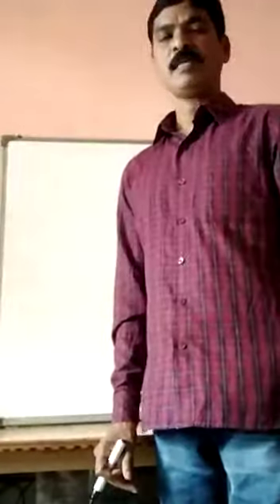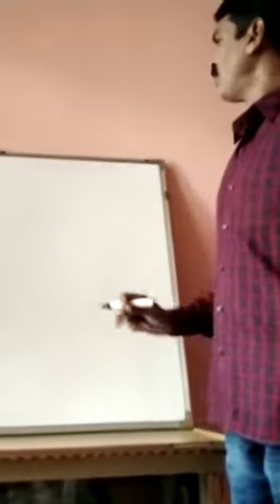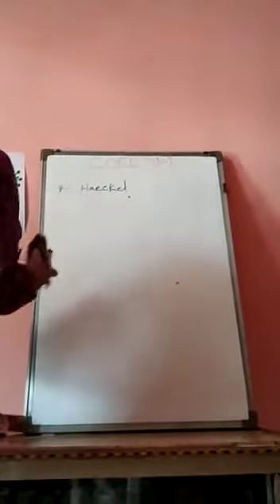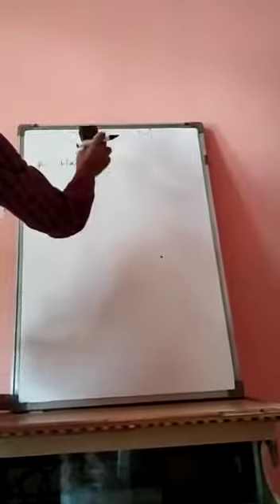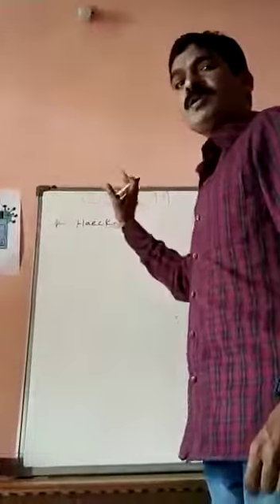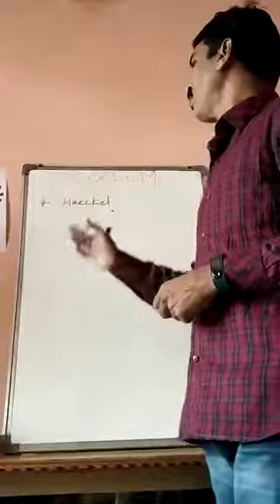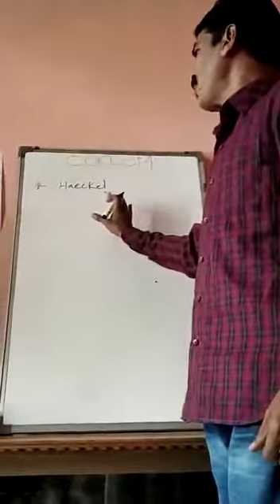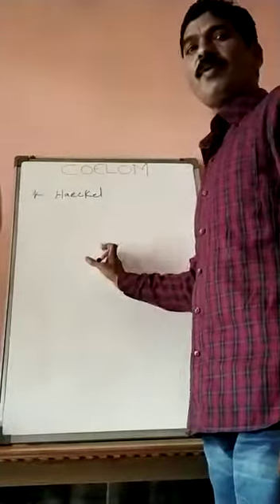Jr. Inter - 24 Symmetry